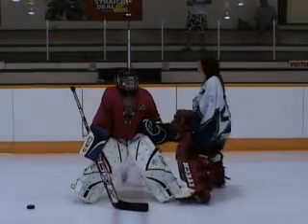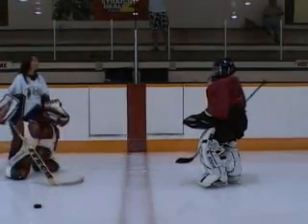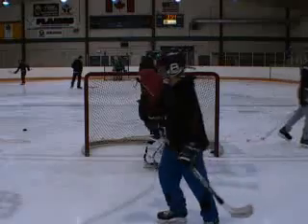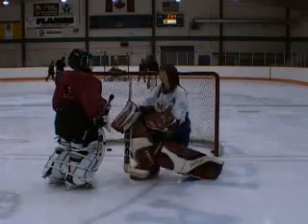Hockey Goalie Butterfly Slide Learn How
Intermediate Program;
This is Gold in the Net's Intermediate Program where after the goaltender's fundamental basics have been established in the Regular Program, the Intermediate Program will take them to the next level of training - focusing on positioning. It is very important that the goaltender feels confident with his/her basics prior to moving into this program.